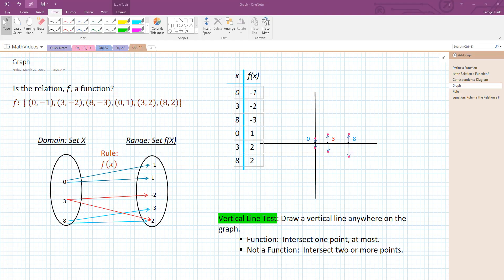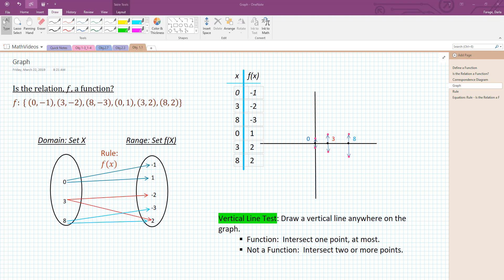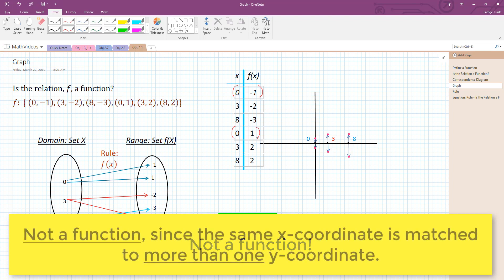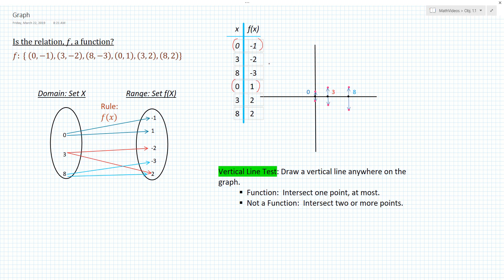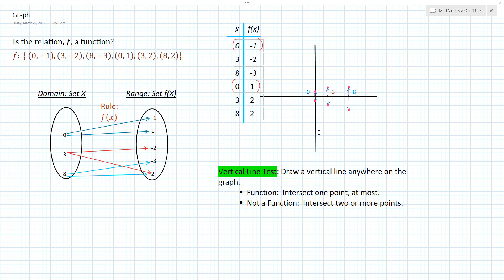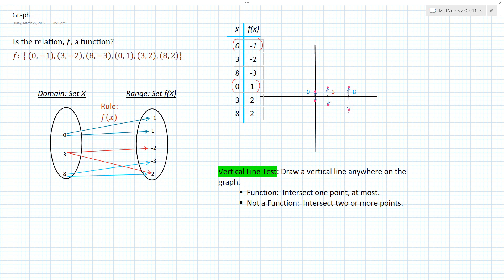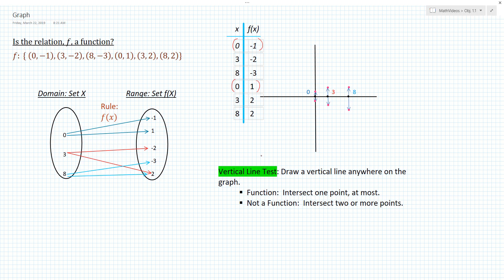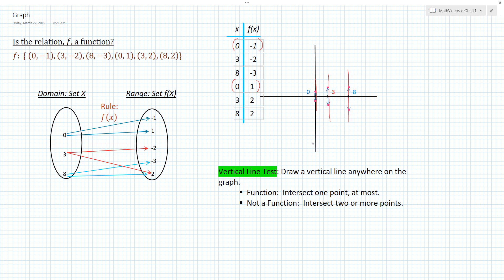Function or Not - Table of Values and Graph (VLT)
Determine whether a relation of table of values and a graph are functions. The Vertical Line Test will be used to determine if the graphical relation is a function.